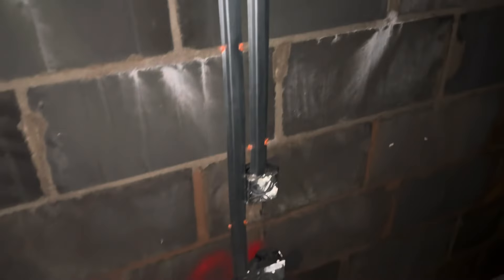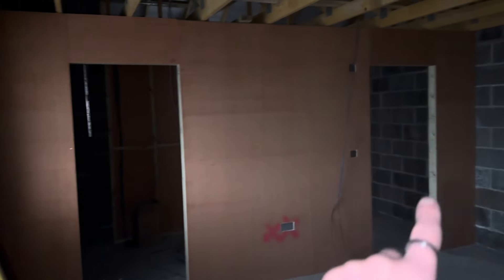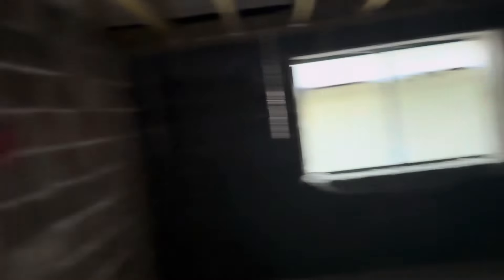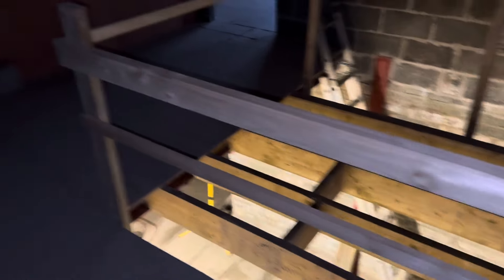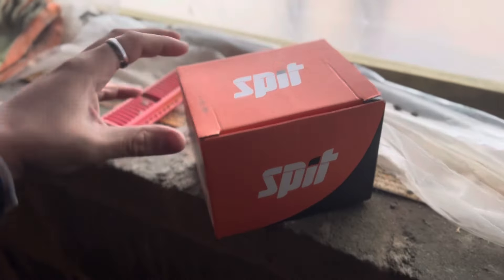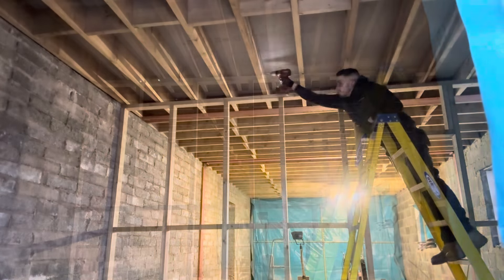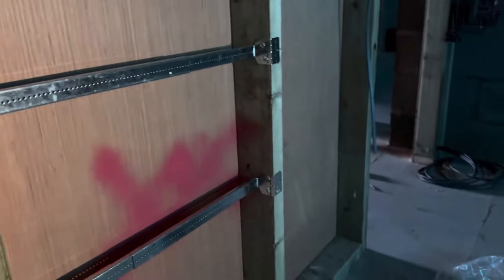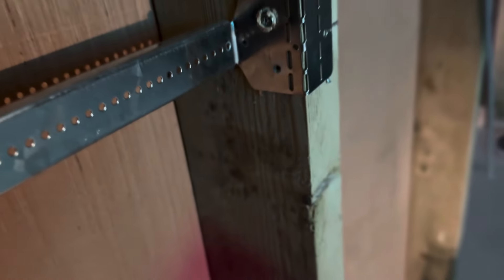HUGE NEW BUILD !! FIRST MAJOR PROJECT OF 2024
We have made a start on this huge 3 bedroom house in Devon. This is an absolute beauty of a house and once finished this place is going to be really special.